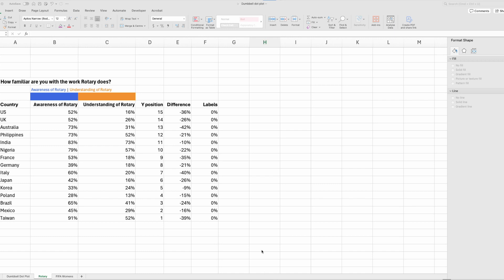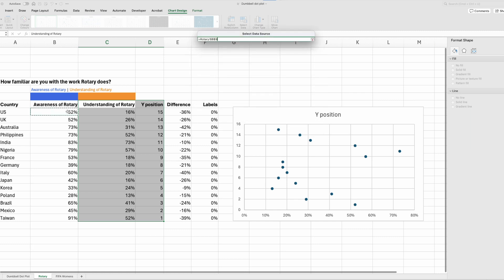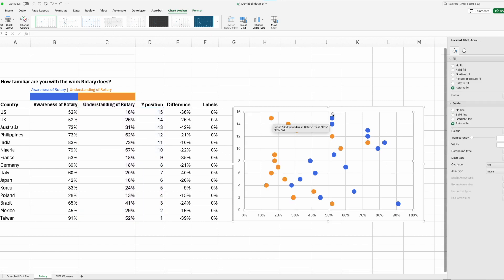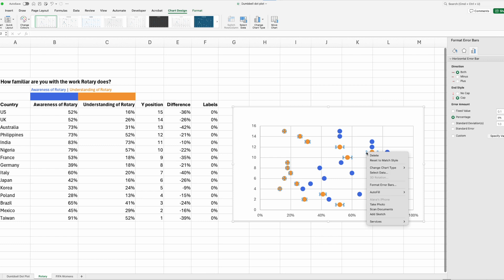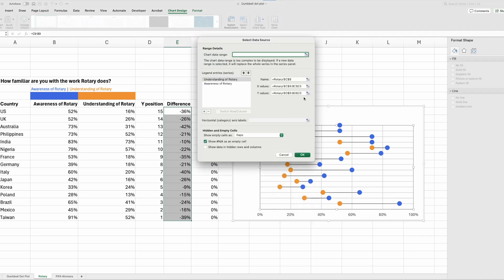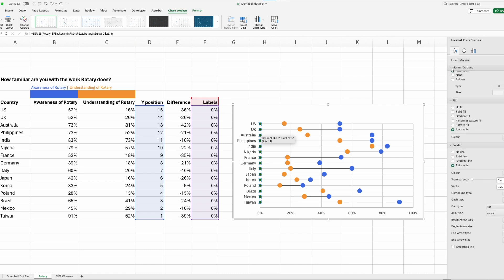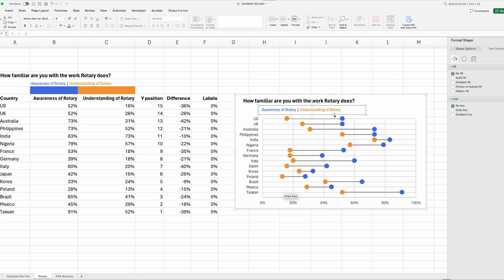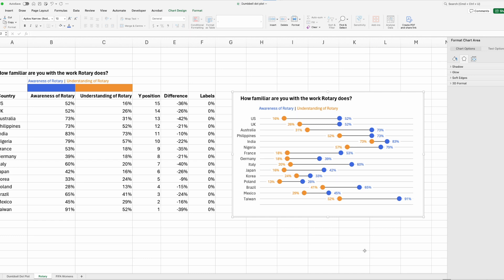Let's Create a Dumbbell Dot Plot in Excel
In this tutorial, I'll guide you through creating a dynamic dumbbell dot plot using Microsoft Excel. Dumbbell dot plots are fantastic for visually comparing two related data points, and in this video, I'll show you how to use Excel's scatter plot and error bars features to craft an engaging visualisation. Follow along step-by-step as I demonstrate the process. Whether you're a data enthusiast or a beginner in Excel, this tutorial will equip you with the skills to create compelling visualisations for your next project.